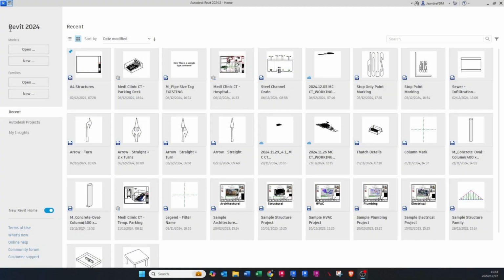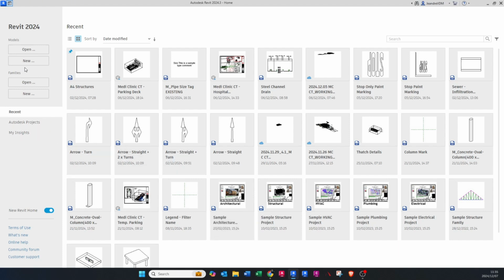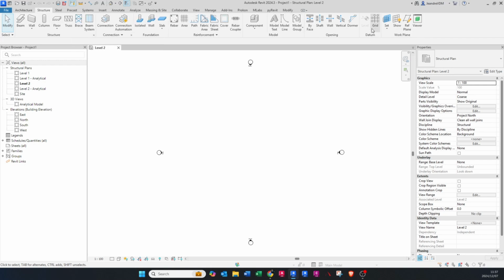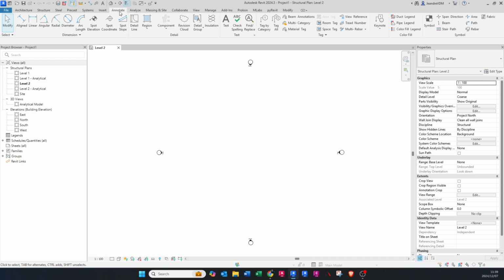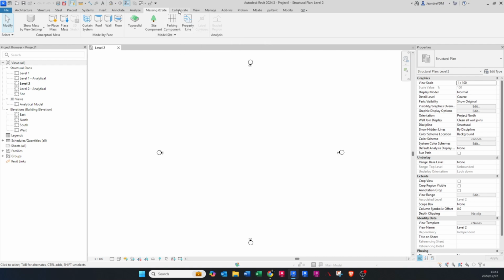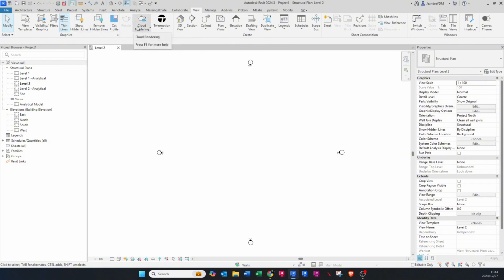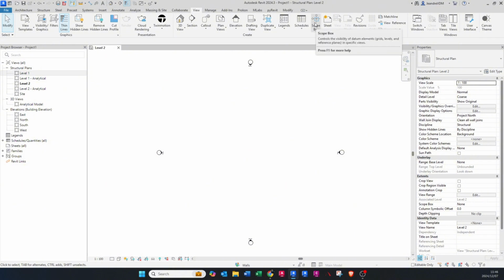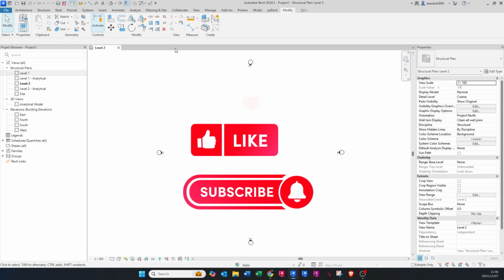Lesson 1: Revit Interface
Introduction to Revit home and Ribbon.

More Revit beginner tutorial videos to follow.